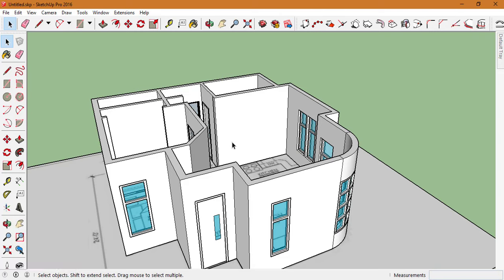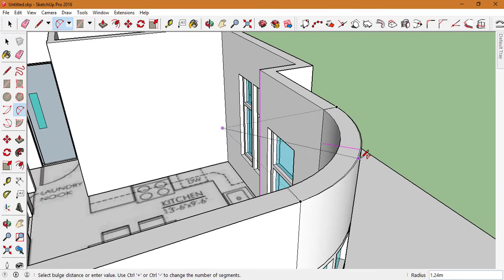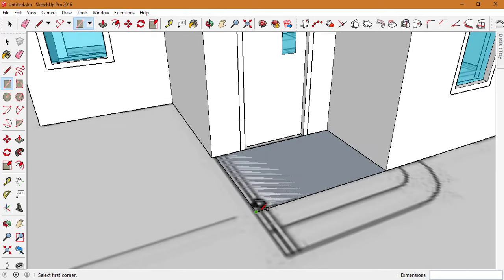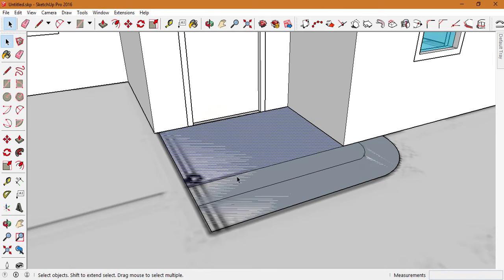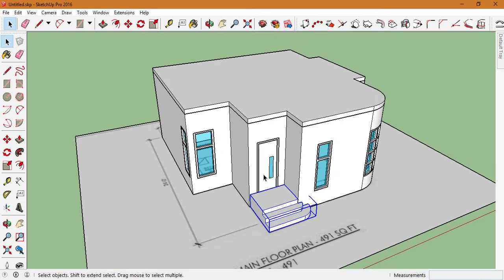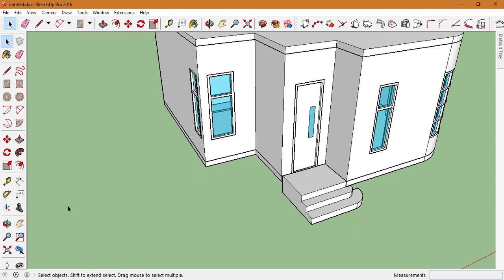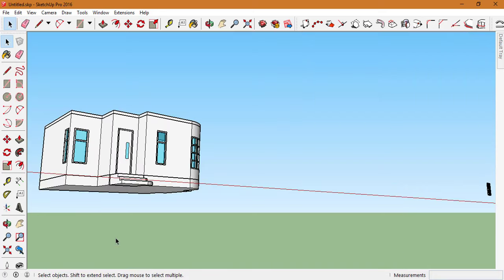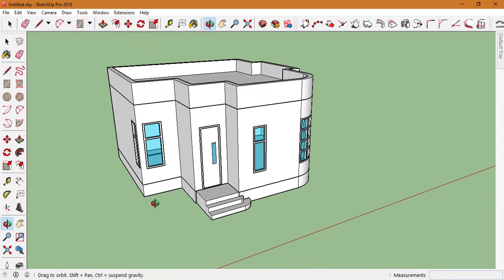SketchUp Tutorials: How to make a simple house in SketchUp( Part 3)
In part three of how to make a simple house in SketchUp, We will look at how to create stairs, floors and parapet walls inside SketchUp.